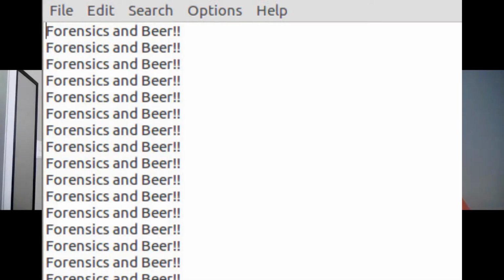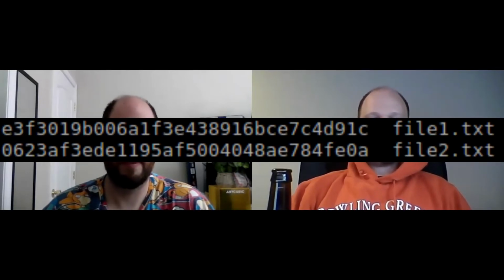Hashing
Join the beer drinking digital forensics professionals for a discussion about hashing in the context of forensics.